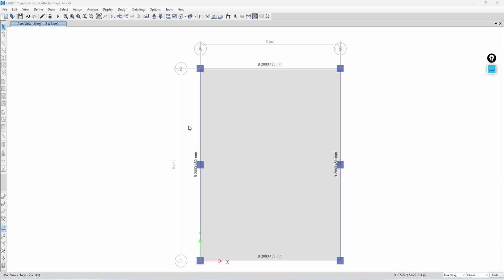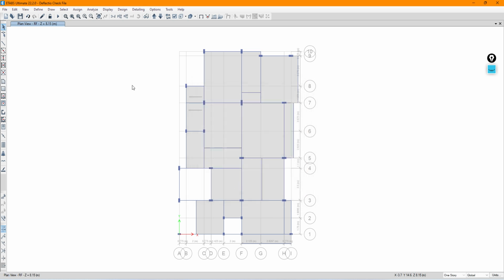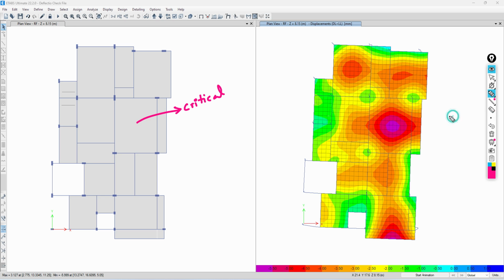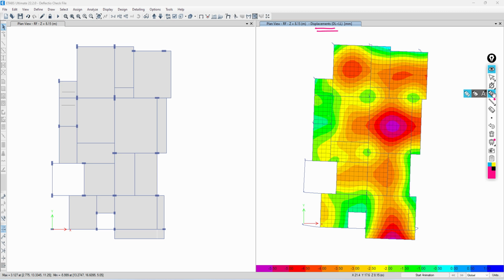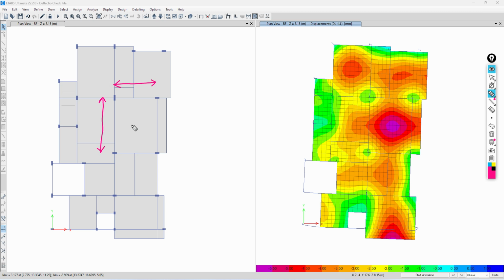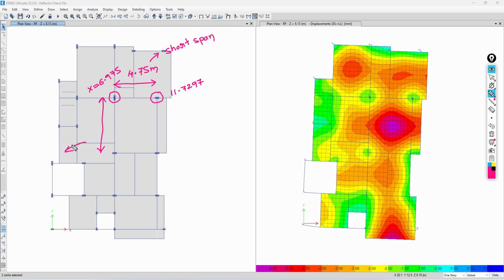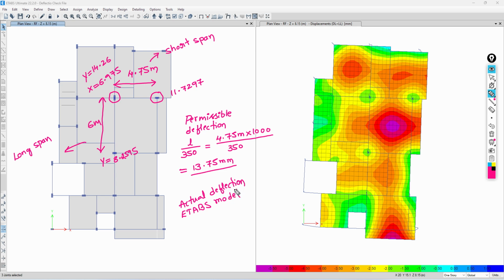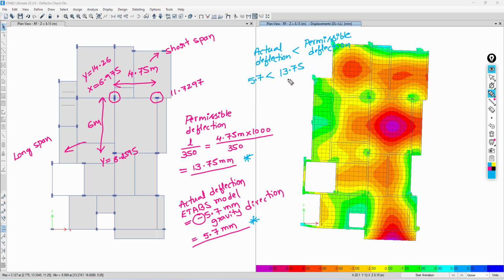Deflection Check for Slabs on ETABS_Part 2